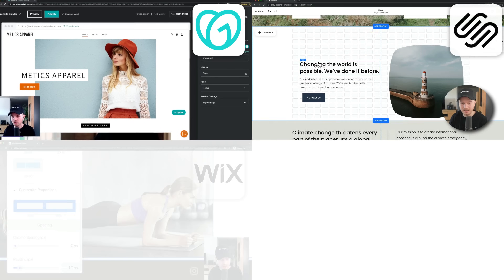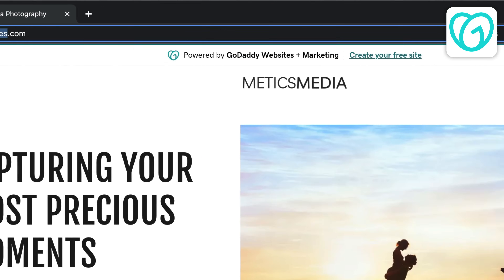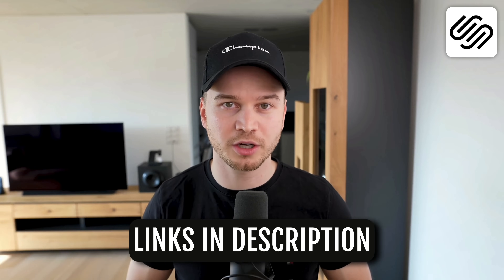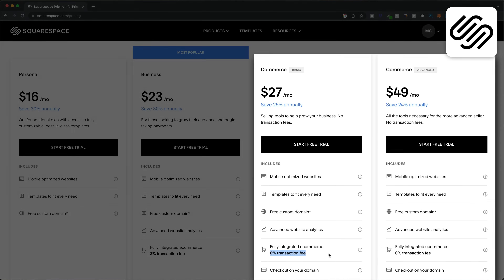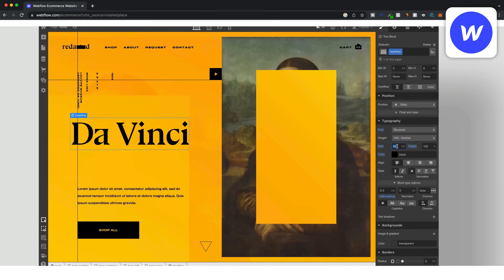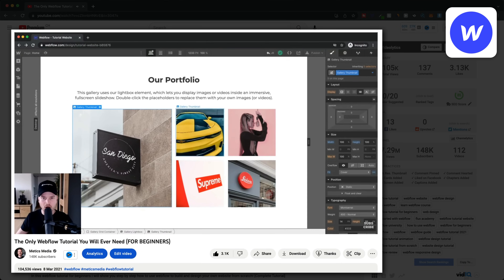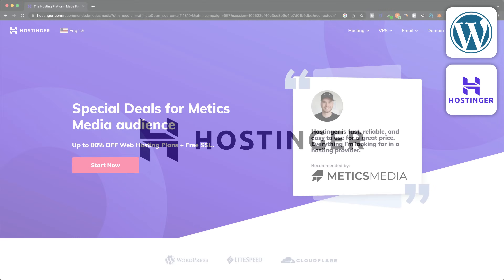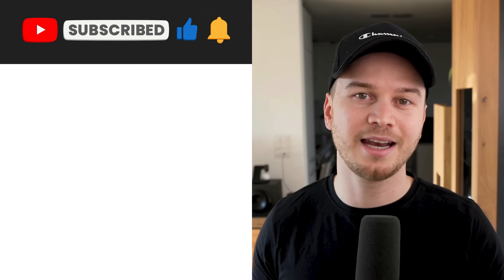BEST Website Builder (Don't Choose WRONG)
Looking for the BEST Website Builder? I've tried all of them and in this video I reveal my top recommendation for the best website builder this year!